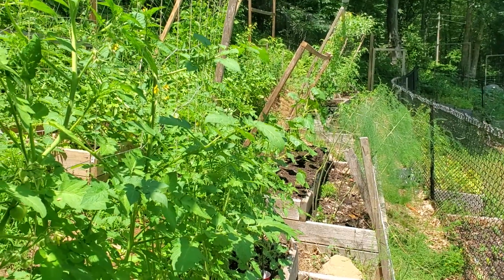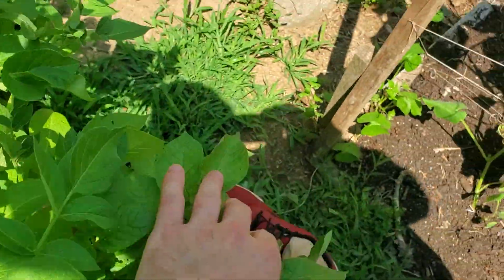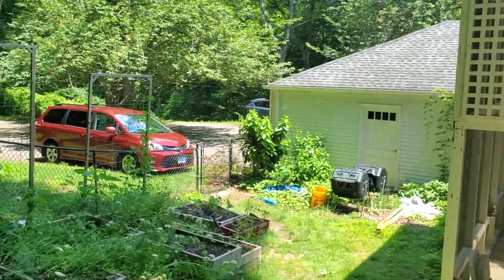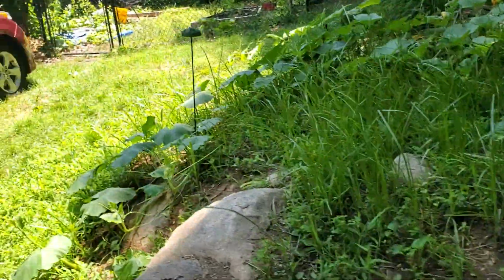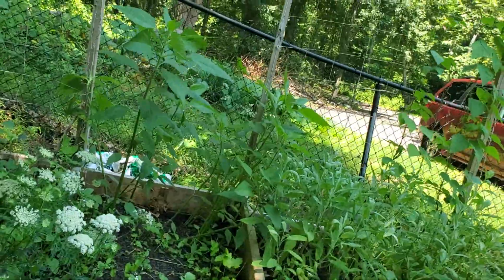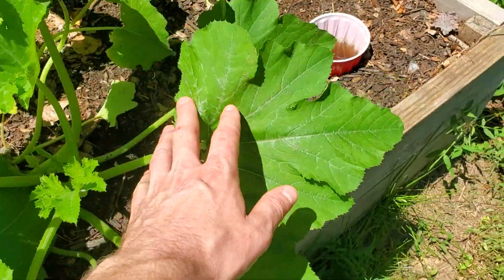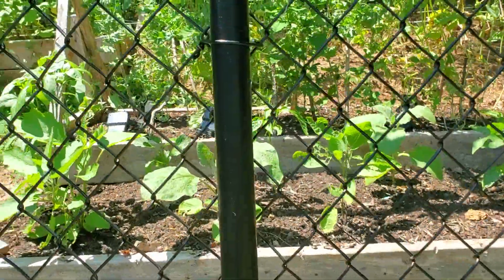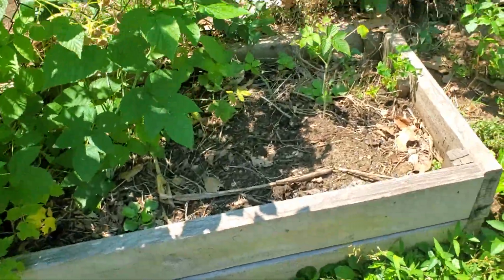Garden july 6th walk through zone 6b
I mistakenly say June 6 in the video, I'm loosing time. aliens